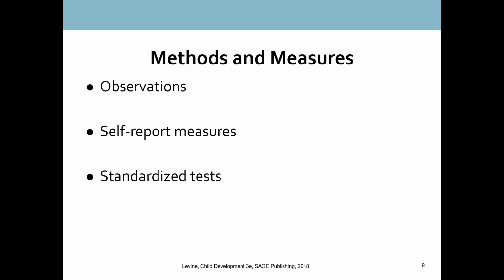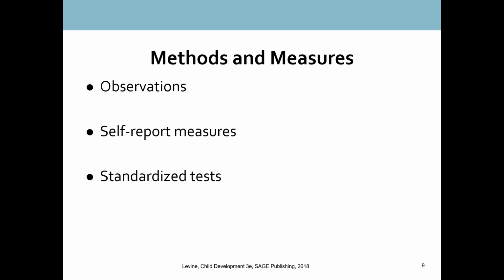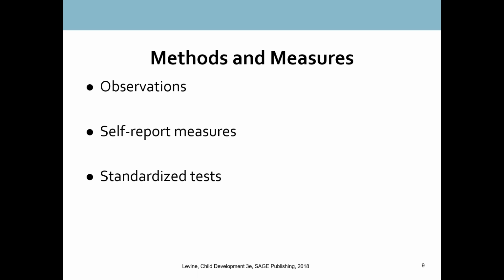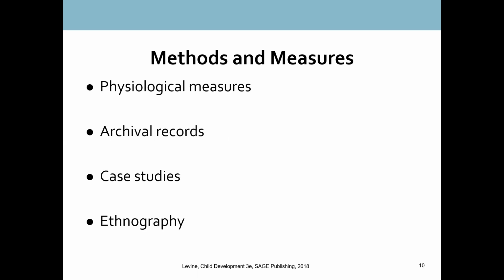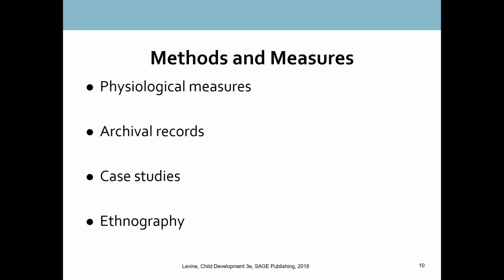PSY 201 - Ch 3 - Part 2 of 5 - Methods and Measures